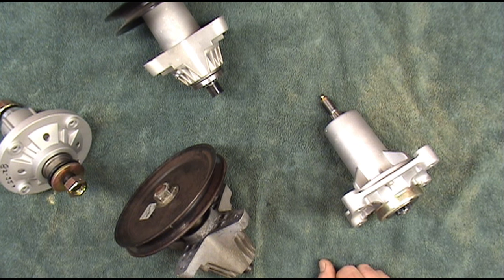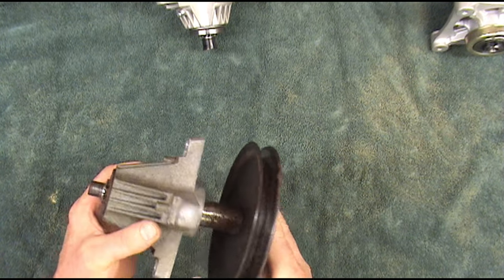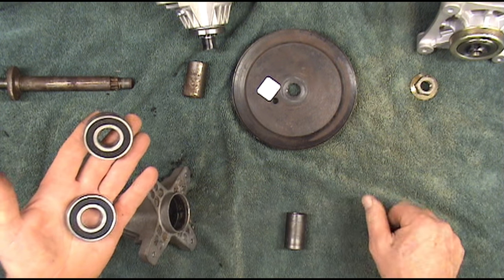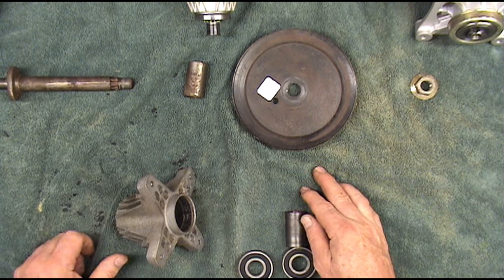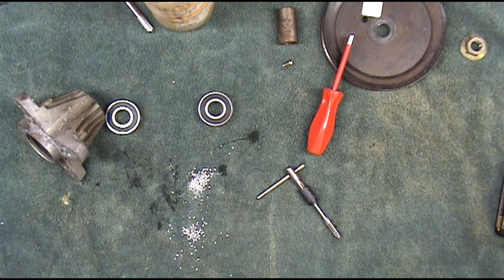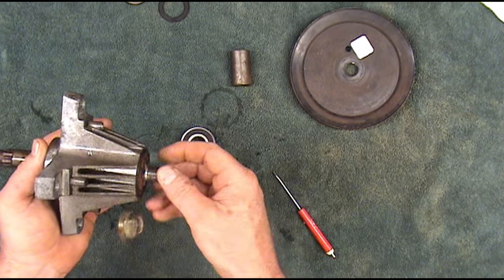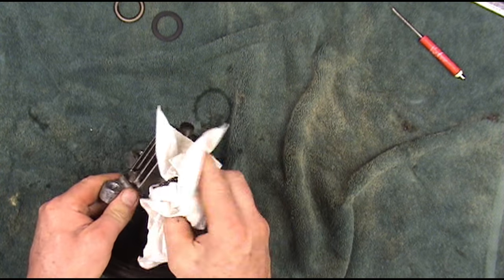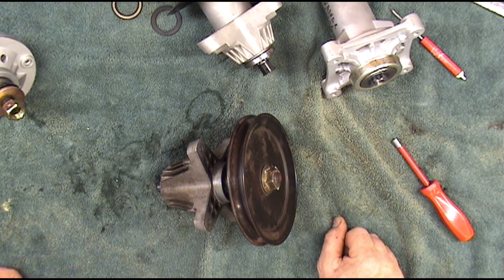Deck Spindle Bearing Upgrade Cub Cadet Husqvarna John Deere Troy bilt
I will show you why your deck spindle failed and show you how to rebuild it.  Replace bearings and make it last for years.   Covers almost all riding mowers.
Very easy fix and upgrade to spindle.
Purchase replacement bearings here;
Thread Tap ;
Drill Bit ;
Grease Zerk ;

High Quality Bearings at an affordable price

Try Amazon Prime for Free;